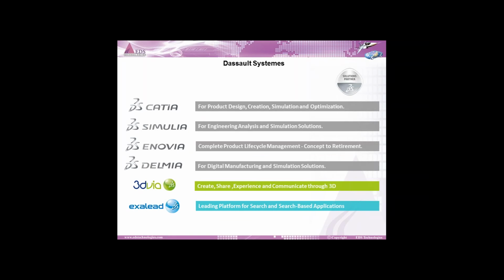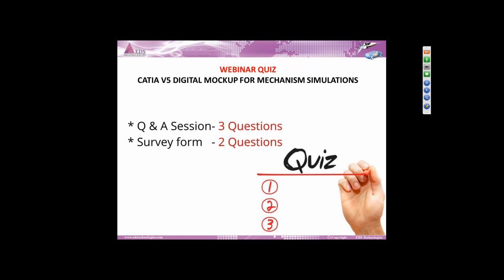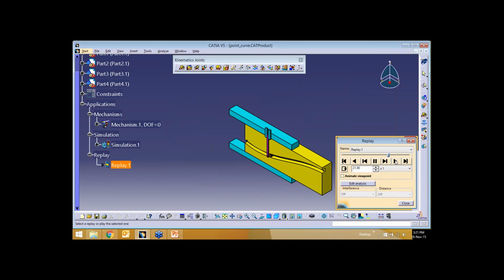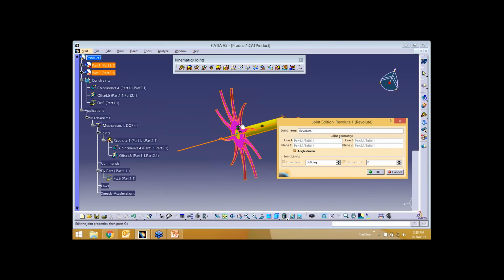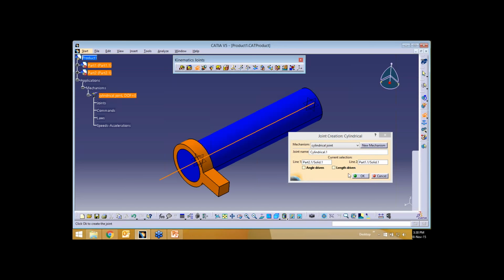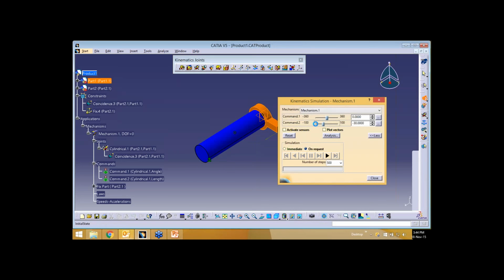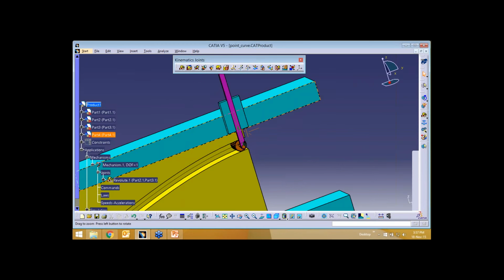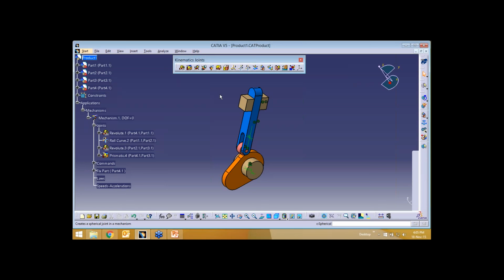Webinar on CATIA V5 Digital mockup for Mechanism Simulations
- DMU Kinematics
- Joints
- Mechanism Generation
- Simulating Mechanisms